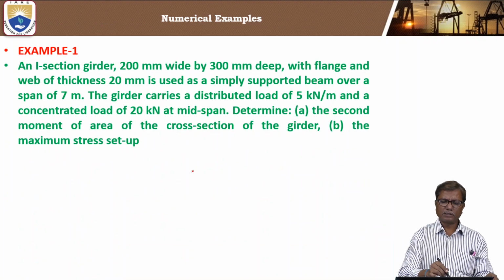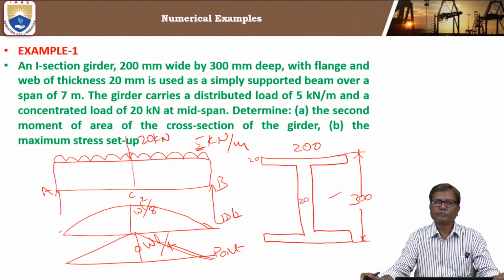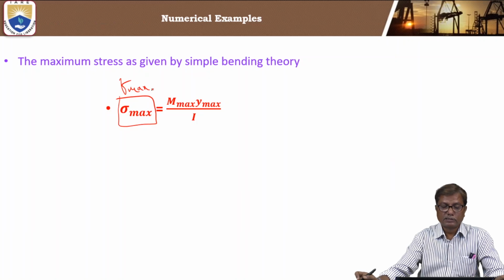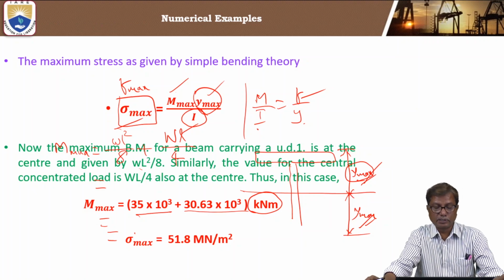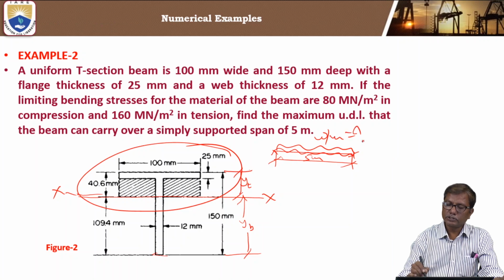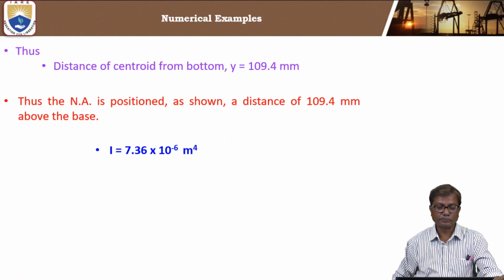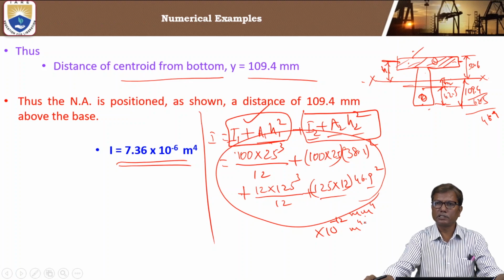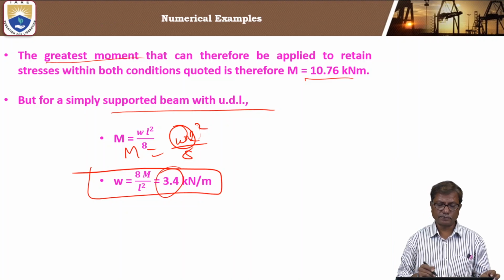Numerical Problems on Bending Theory by Dr. U Vamsi Mohan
Numerical Problems on Bending Theory by Dr. U Vamsi Mohan | IARE

Telangana, India.